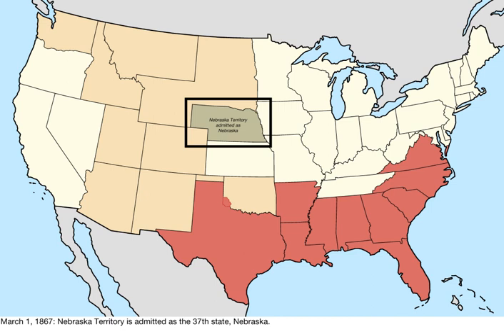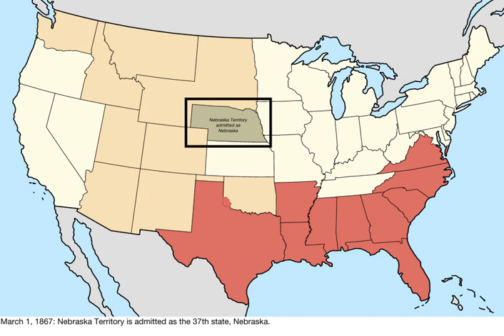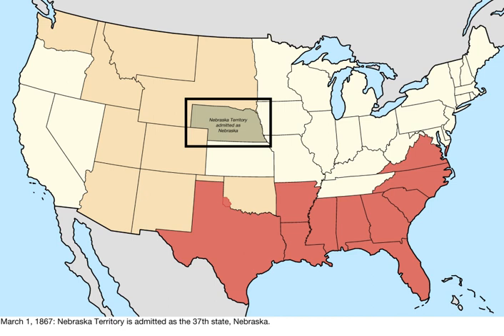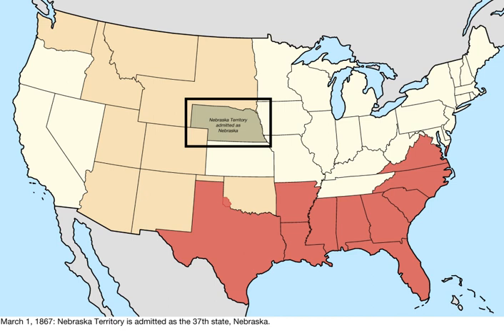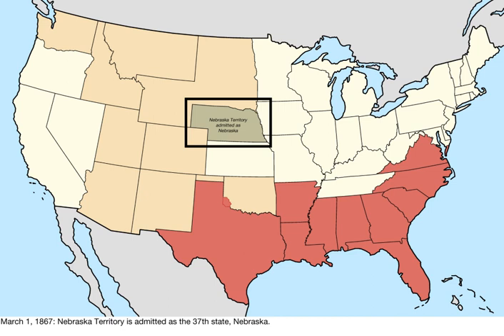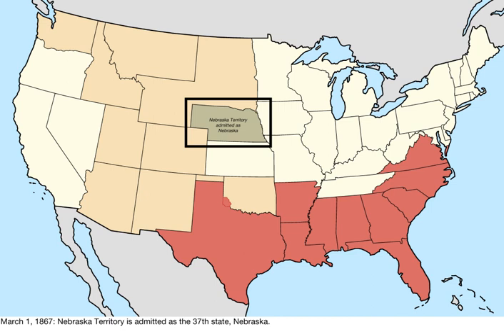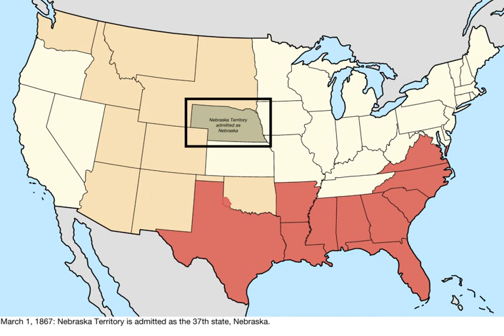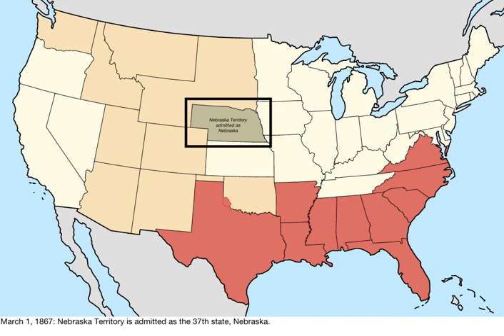Territorial evolution of the United States | Wikipedia audio article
This is an audio version of the Wikipedia Article:
Territorial evolution of the United States

- Socrates

SUMMARY
The United States of America was created on July 4, 1776, with the declaration of independence of thirteen British colonies. Their independence was recognized by Great Britain with the Treaty of Paris of 1783, following the American Revolutionary War. This effectively doubled the size of the colonies, now able to stretch west past the Proclamation Line to the Mississippi River. This land was organized into territories and then states, though there remained some conflict with the sea-to-sea grants claimed by some of the original colonies. In time, these grants were ceded to the federal government.
The first great expansion of the country came with the Louisiana Purchase of 1803, which doubled the country's territory, but brought it into minor conflict with the colonies of Spain which eventually resulted in the acquisition of Spanish Florida. The Oregon Country gave the United States access to the Pacific Ocean, though it was shared for a time with the United Kingdom. The annexation of the Republic of Texas in 1845 led directly to the Mexican–American War, after which the victorious United States obtained the northern half of Mexico's territory, including what was quickly made the state of California. However, as the development of the country moved west, the question of slavery became too much to ignore, as there was a struggle to keep the number of northern abolitionist states equal to the number of southern slave states, with vigorous debate over whether the new territories would allow slavery and events such as the Missouri Compromise and Bleeding Kansas. This came to a head in 1860 and 1861, when the governments of the southern states proclaimed their secession from the country and formed the Confederate States of America. The American Civil War led to the defeat of the Confederacy in 1865 and the eventual readmission of the states to the United States Congress.
The country's expansion beyond North America began in 1856 with the passage of the Guano Islands Act, causing many small and uninhabited, but economically important, islands in the Pacific Ocean and Caribbean Sea to be claimed. Most of these claims were eventually abandoned due to competing claims from other countries or the guano having been mined out. The Pacific expansion culminated in the overthrow of the Kingdom of Hawaii in 1893 and its annexation in 1898. Alaska, the last major acquisition in North America, was purchased from Russia in 1867.
Desires for expansion into Spanish territories like Cuba led to the Spanish–American War in 1898, in which the United States gained Guam, Puerto Rico, and the Philippines, and occupied Cuba for several years. American Samoa was acquired by the United States in 1900 after the end of the Second Samoan Civil War. The United States purchased the U.S. Virgin Islands from Denmark in 1917. Guam and Puerto Rico remain territories; the Philippines became independent in 1946, after being a major theater of World War II. Following the war, many islands were entrusted to the U.S. by the United Nations, and while the Northern Mariana Islands remain a U.S. territory, the Marshall Islands, Federated States of Micronesia, and Palau emerged from the trust territory as independent nations. The last major international change was the acquisition in 1904, and return to Panama in 1979, of the Panama Canal Zone, a region of American sovereignty to build and run the Panama Canal. The final cession of power over the region was made to Panama in 1999.
Regarding internal borders, while territories could shift wildly in size, once established states have generally retained their initial borders. Only four states – Maine, Kentucky, Vermont, and West Virginia – have been created from land claimed by another state; all of the others were created from territories or directly from acquisitions. Four states – Louisiana, Missouri, Nevada, and Pennsylvania � ...